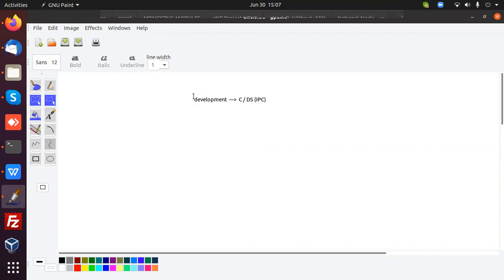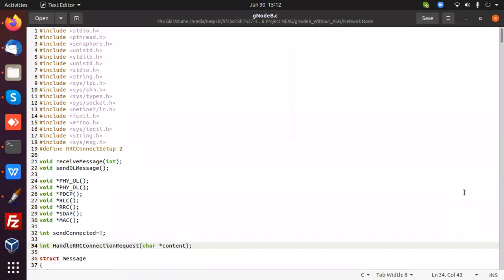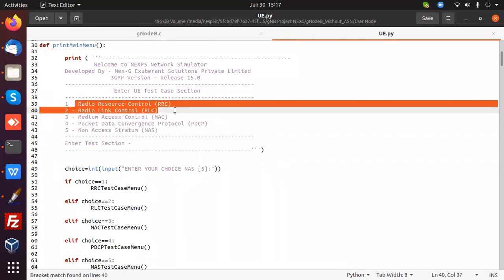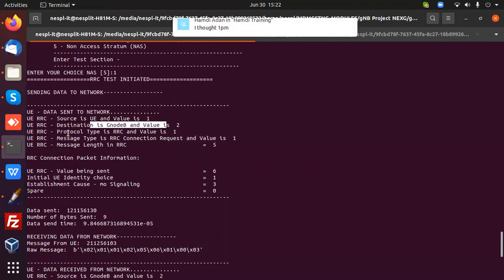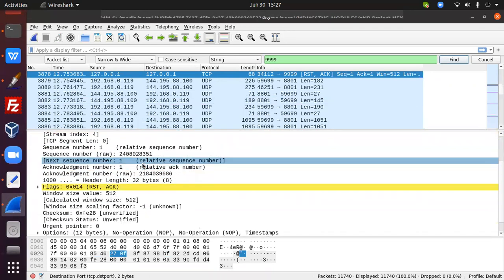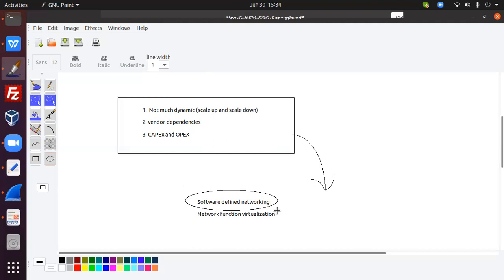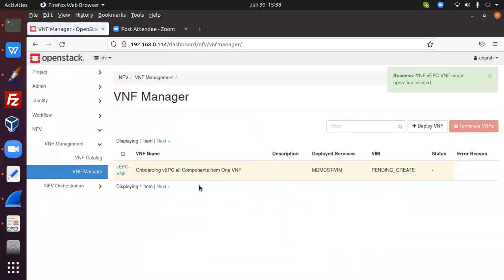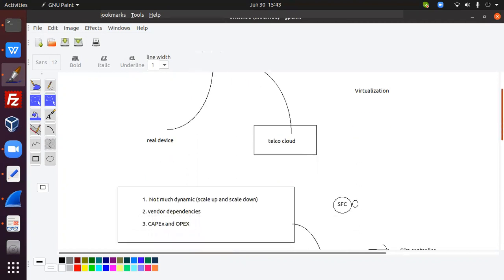5G Protocol Development, Testing and Deployment Training Demo Part 2 of 2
In part of demo, we have explained:-
1. Demonstration on protocol code
2. Demonstration on protocol test simulator
3. Exchange of messages between Implementation Under Test (IUT) and Network Simulator
4. Protocol log analysis using Wireshark
5. SDN and NFV for protocol deployment on ORAN and Core component